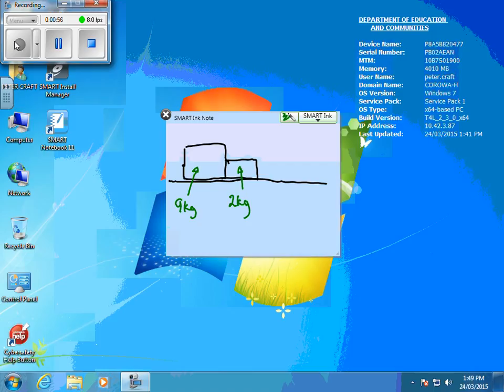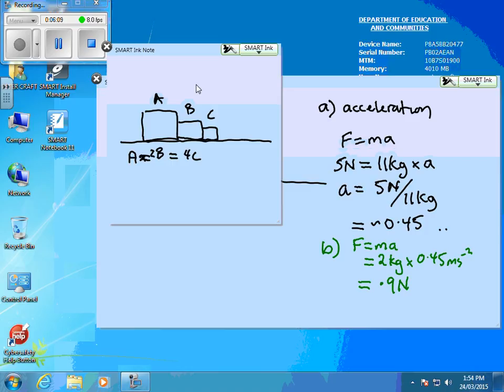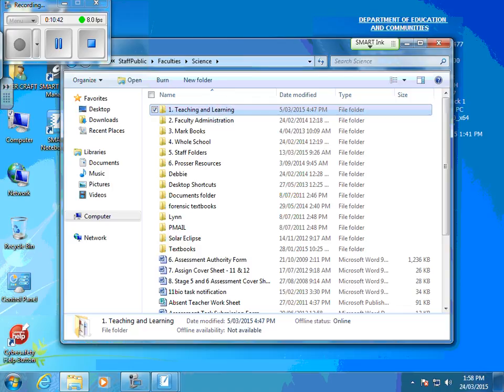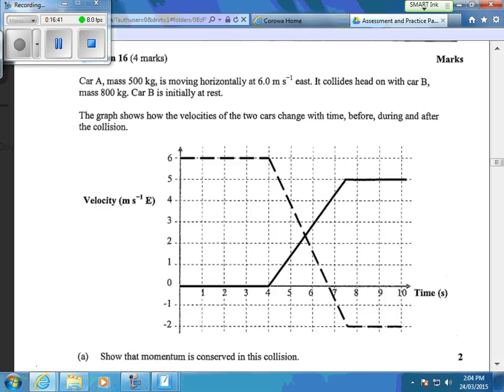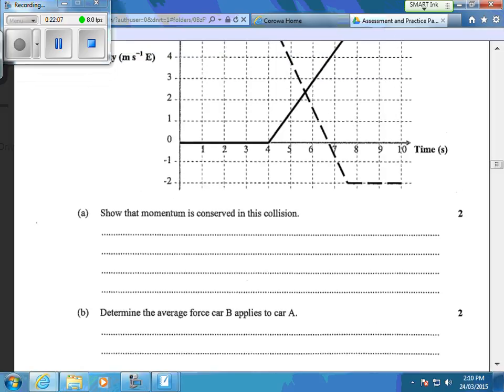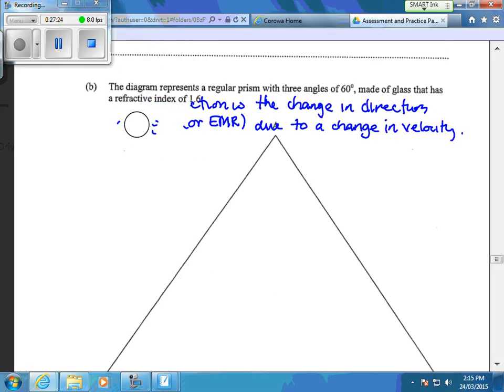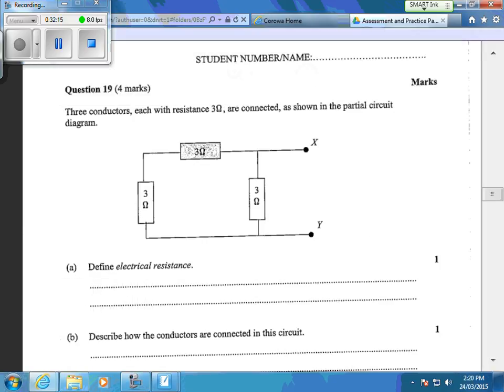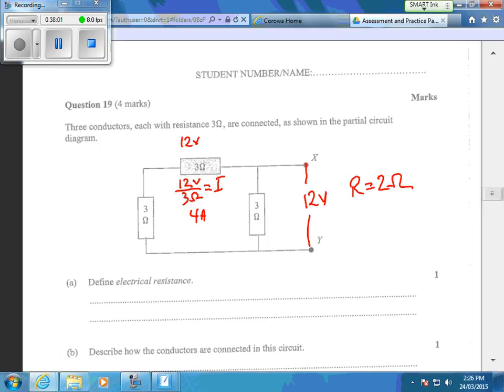Podcast of solutions to an exam 24-3-15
A place for students to find content for high school physics